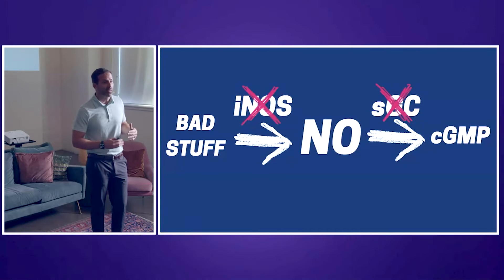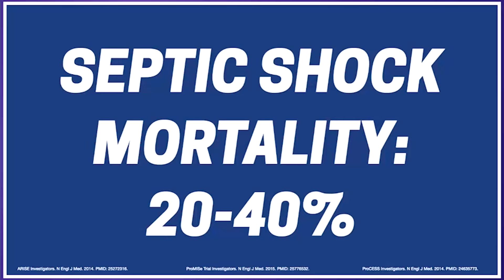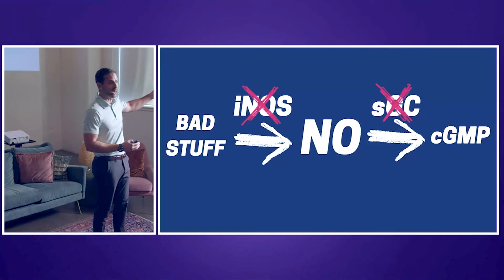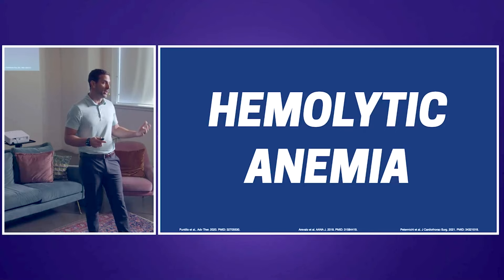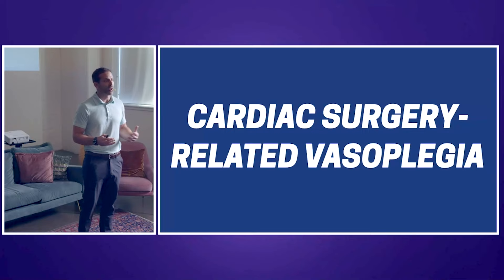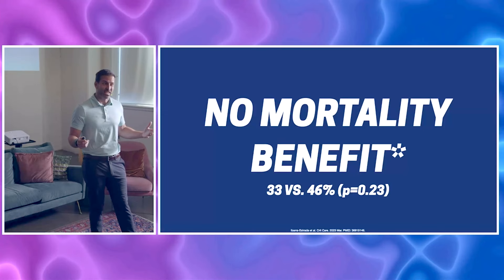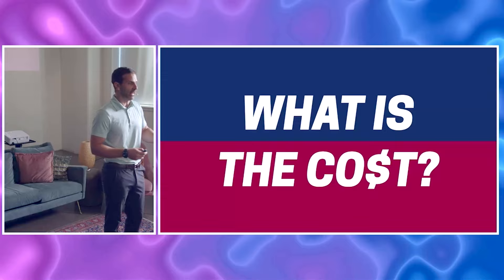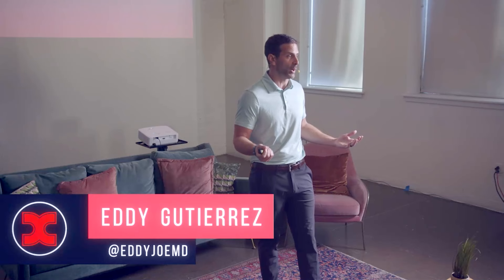Hydroxocobalamin and Methylene Blue in Septic Shock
In this informative lecture from ResusX: Reset (see link below for more lectures), Dr. Eddy Gutierrez discusses the potential use of Hydroxocobalamin and Methylene Blue in treating Septic Shock. Emphasizing the need for unconventional strategies due to persistently high mortality rates with current practices, Dr. Gutierrez delves into the pharmacology of these medications, particularly their impact on vasodilation and the overactive immune response seen in sepsis.

Highlighting the historical use of Methylene Blue and its Nobel Prize-winning origins, he explores its potential benefits, cautioning against potential side effects such as serotonin syndrome and oximetry errors. Additionally, he shares insights from recent trials, including the "SHOCKEM - Blue" trial, indicating faster discontinuation of vasopressors with Methylene Blue.

Transitioning to Hydroxocobalamin, Dr. Gutierrez discusses a pilot study showing a reduction in vasopressor requirements but acknowledges the need for further research. Addressing cost considerations, he concludes by expressing optimism about ongoing clinical trials exploring catecholamine-sparing agents for improved management of patients in Septic Shock.

00:00 Introduction to Methylene Blue and Hydroxocobalamin
00:38 The Problem of Sepsis and the Need for New Strategies
02:17 Understanding the Role of Methylene Blue
03:02 Potential Side Effects of Methylene Blue
04:34 Previous Studies on Methylene Blue in Septic Shock
05:47 The SHOCKEM - Blue Trial
07:21 Introduction to Hydroxocobalamin
07:38 Potential Side Effects of Hydroxocobalamin
08:17 The IV Hydroxocobalamin in Septic Shock Study
09:21 Cost Considerations and Future Directions
10:11 Conclusion